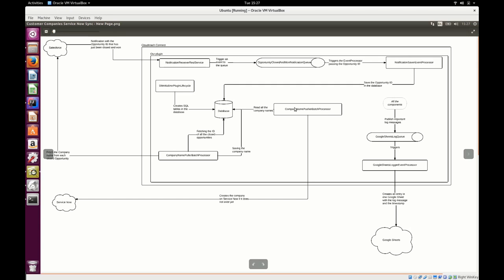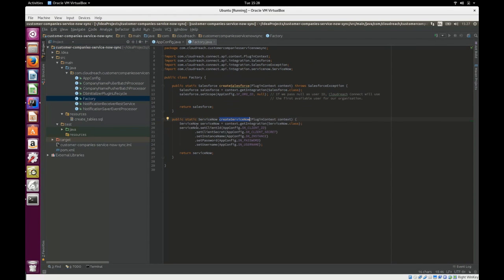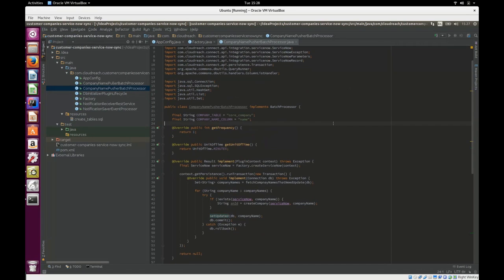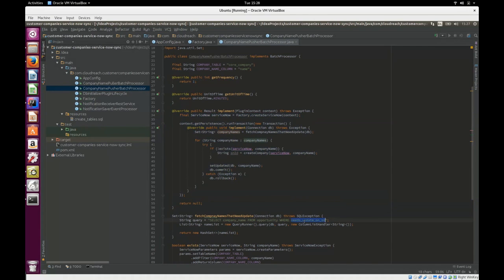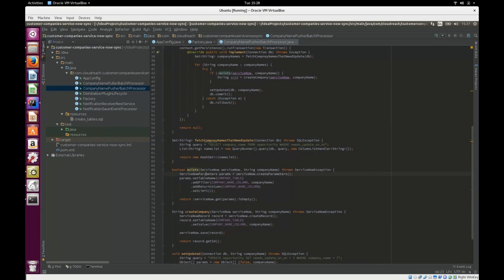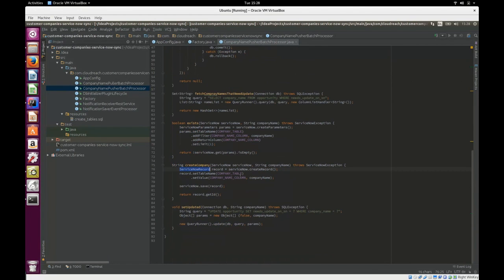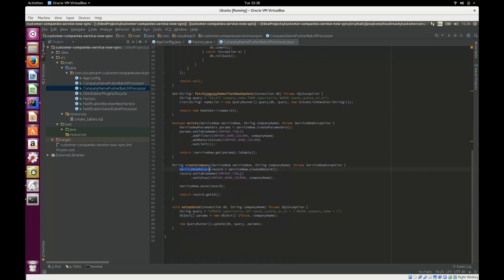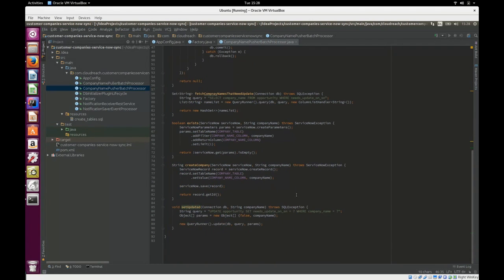Cloudreach Connect: Developer Training 10 (Company Name Pusher Batch Processor)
This video teaches developers how to use the Cloudreach Connect product